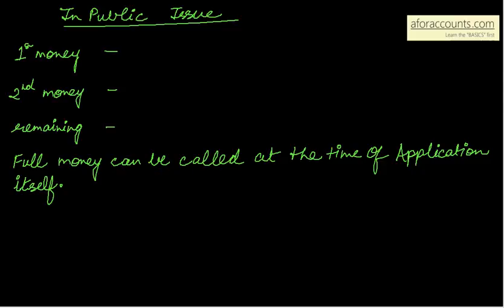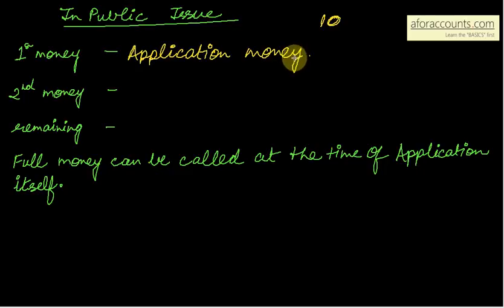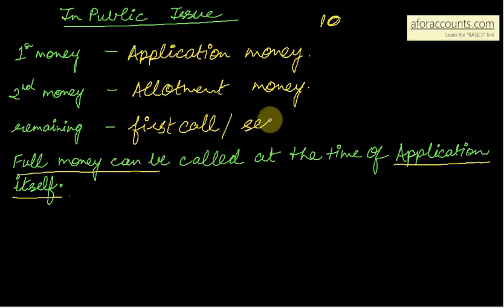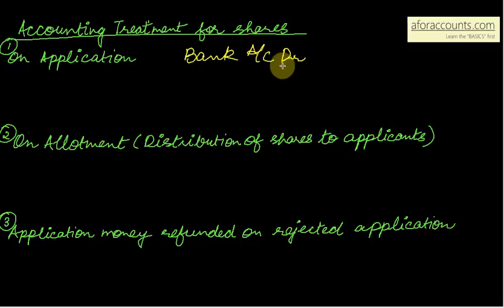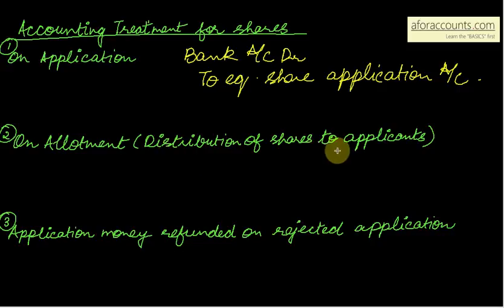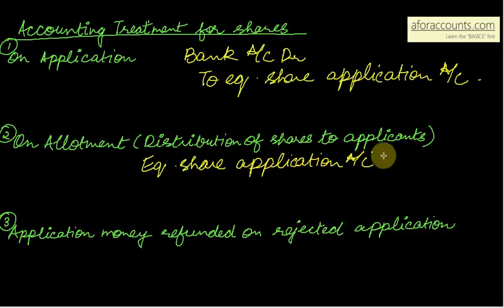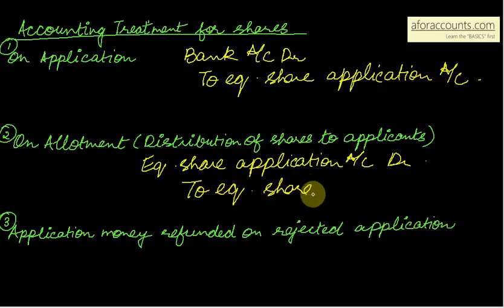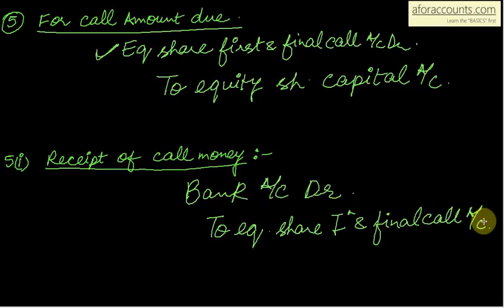7_Issue of Shares - Journal Entries for Equity Shares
Journal Entries for issue of Equity Shares - by AforAccounts.com